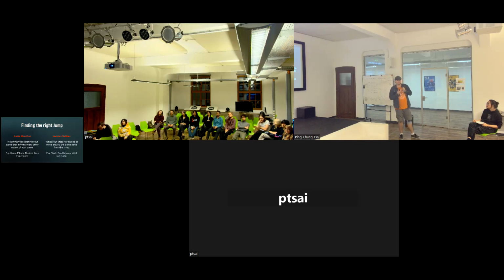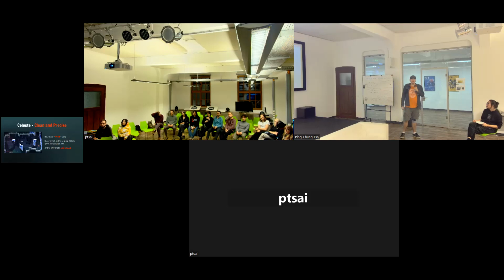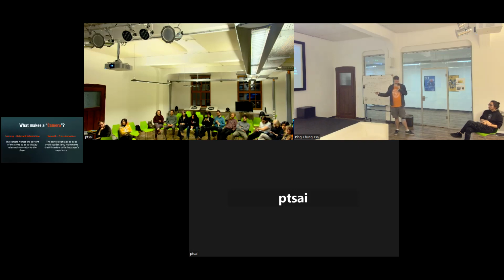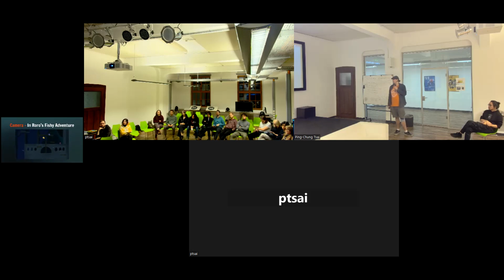Jump: The Evolution of Jump Mechanics in Platform Games | Forum Ludorum at CGL ft. Kai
🎮🌟 Welcome to the third session of Forum Ludorum at Cologne Game Lab!

Title: Jump: The Evolution of Jump Mechanics in Platform Games

Session Overview:
Dive into the dynamic world of platform games in this enlightening session! We explore the evolution of one of the most fundamental mechanics in gaming - the jump. From the classic "Super Mario Bros. (1985)" to the modern masterpiece "Celeste" and our senior student Kai's project "Roro's Fishy Adventure," this session is a journey through the leaps and bounds of platform game development.

What You'll Learn:
The historical significance and development of jump mechanics in platform games.
An in-depth look at "Super Mario Bros.," a game that set the standard for platformers.
Insights into the design and challenges of modern platformers like "Celeste."
A unique perspective on game development from Kai as he discusses his own platformer project, "Roro's Fishy Adventure."

About Forum Ludorum:
Forum Ludorum is a student-led initiative at Cologne Game Lab, where we explore various gaming genres, and discuss game design. Our mission is to provide a platform for learning, sharing, and celebrating the world of games.

Share your thoughts and questions in the comments section!